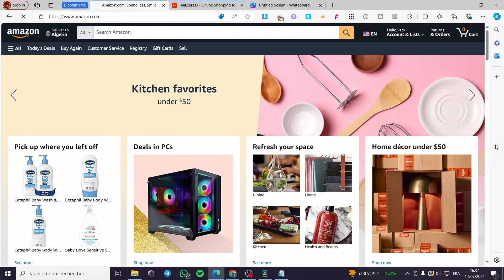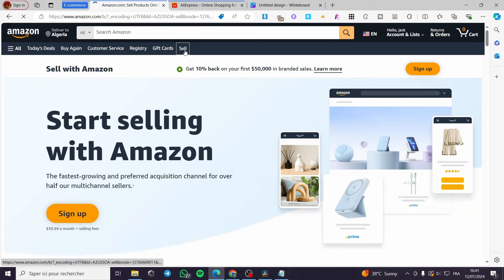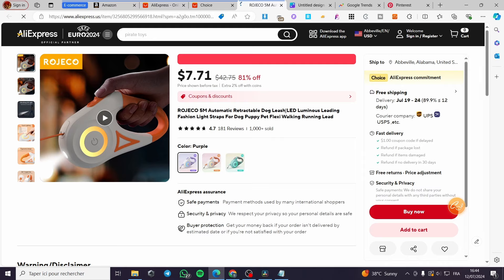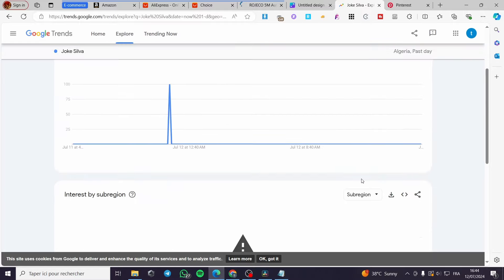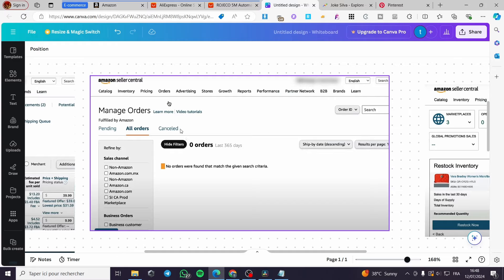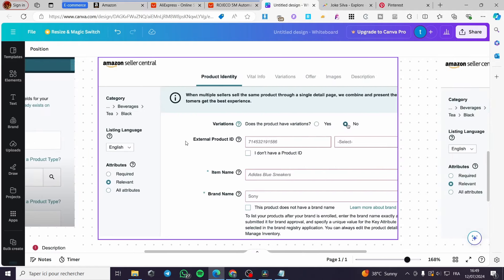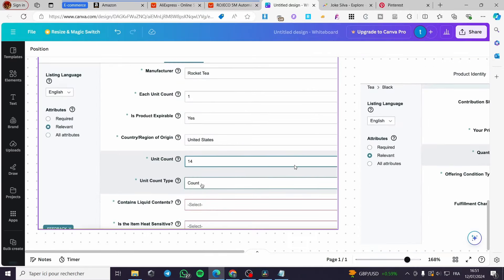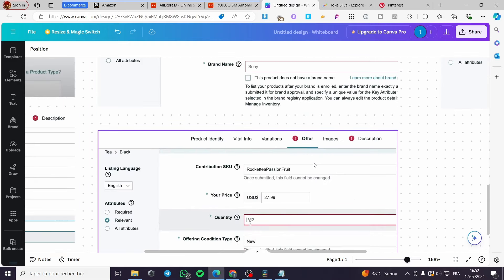How to Dropship on Amazon From Aliexpress | Full Tutorial 2025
If you are looking for a video about How to Dropship on Amazon From Aliexpress, here it is!